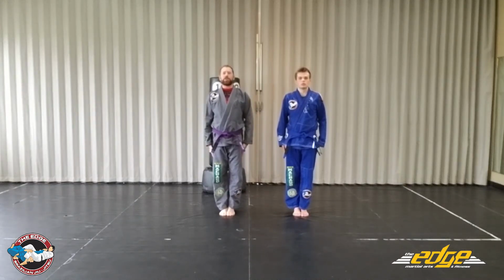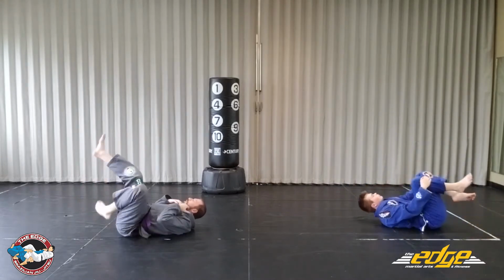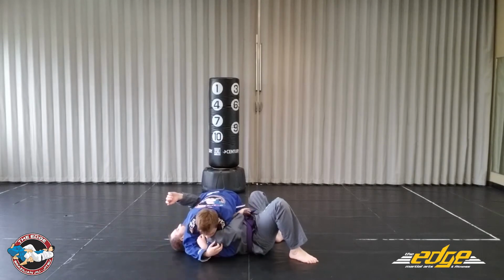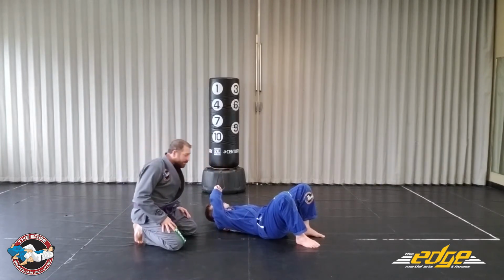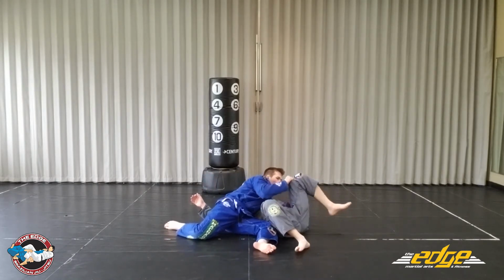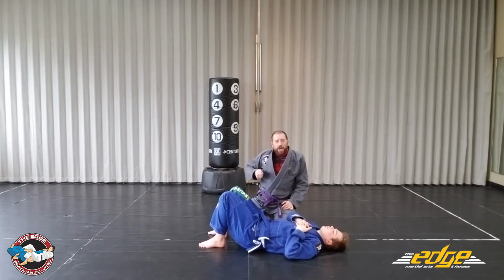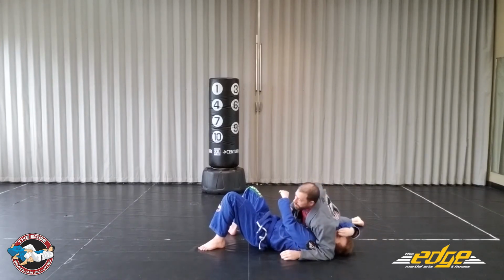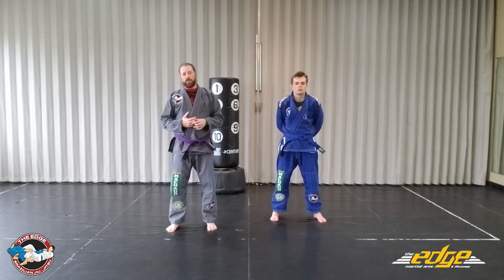Reverse Control with Coach Thorn - 06/04/2020 - The Edge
Coach Nathan Thorn with The Edge Martial Arts teaches reverse side control and the step over to mount.  At the end of class Thorn teaches a skirt choke from reverse side control.